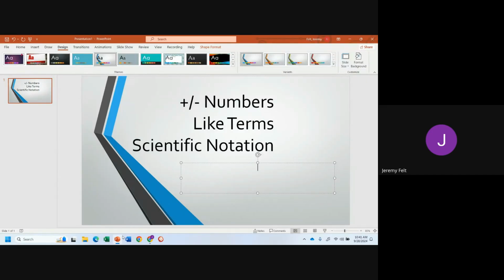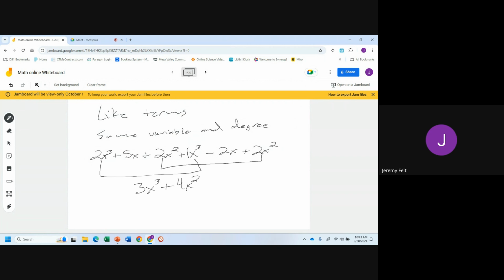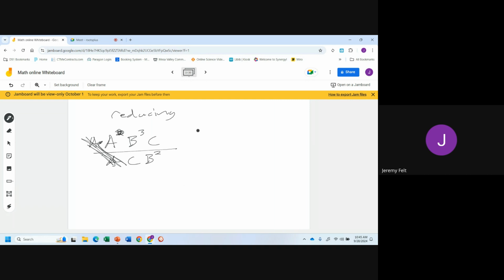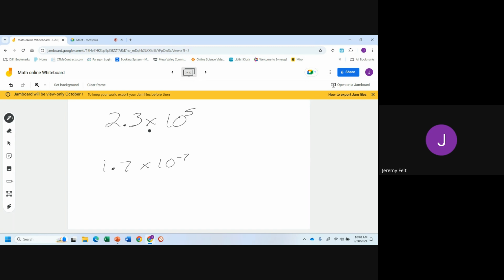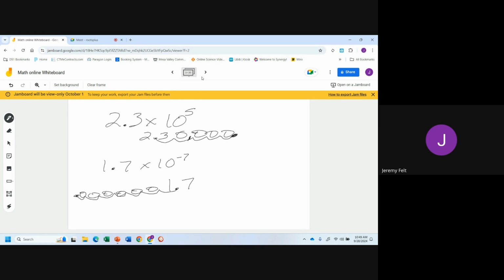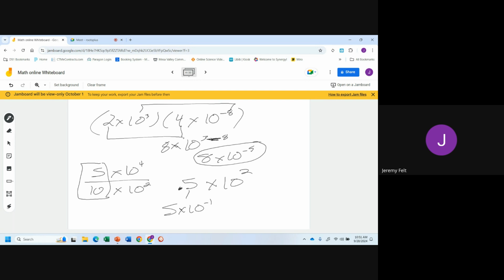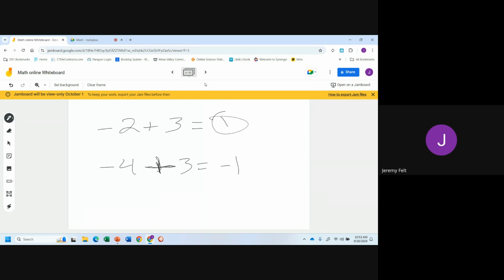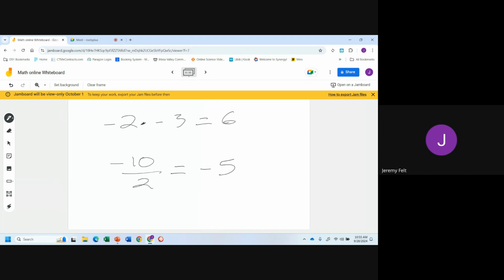Positive/Negatives, Scientific Notation & Like Terms